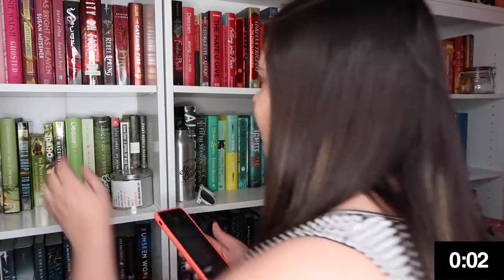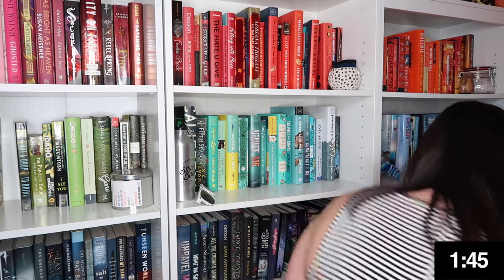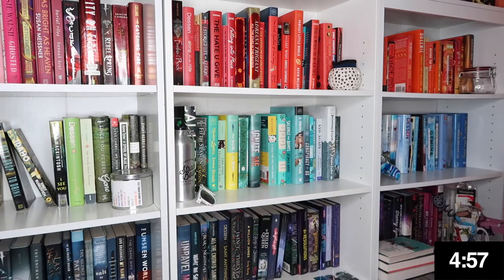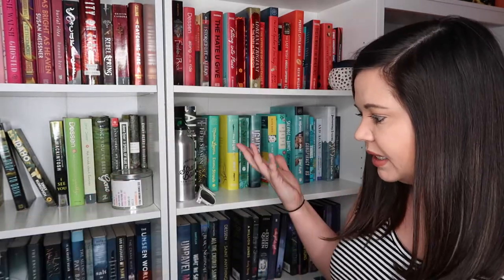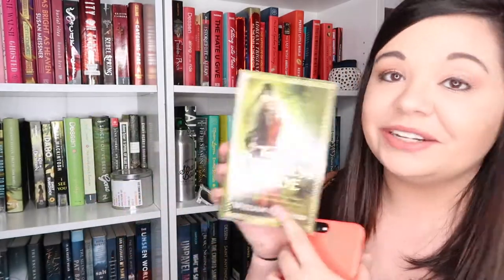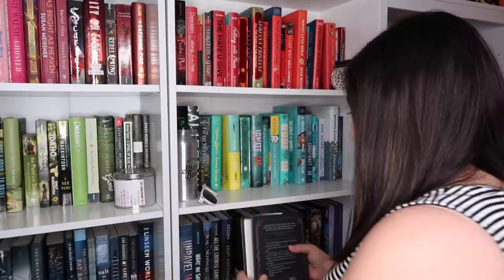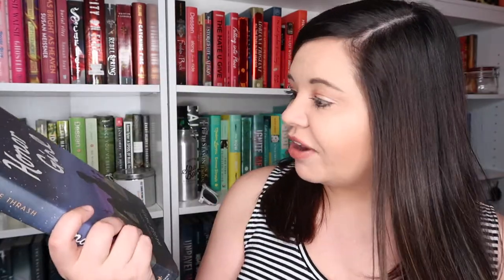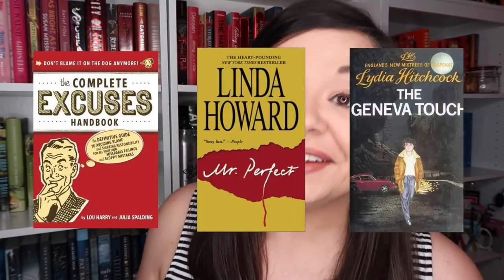do i have that book? | challenge